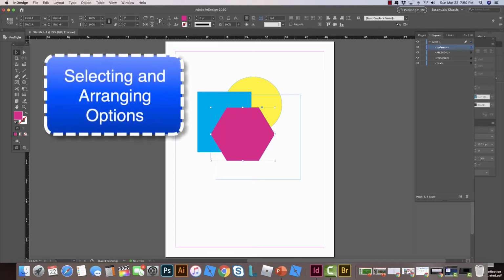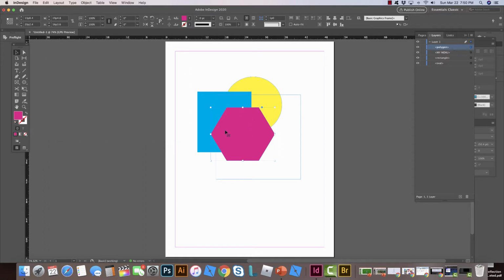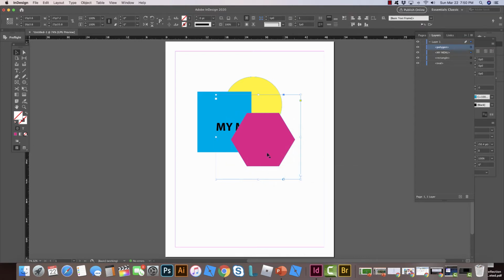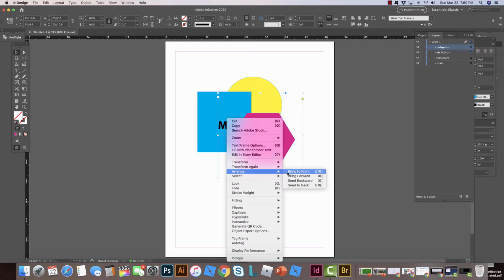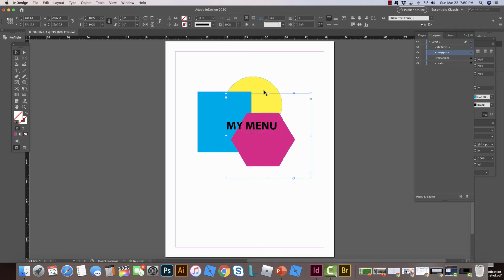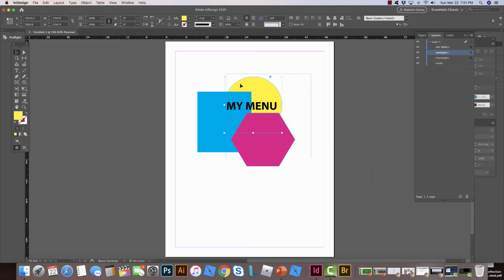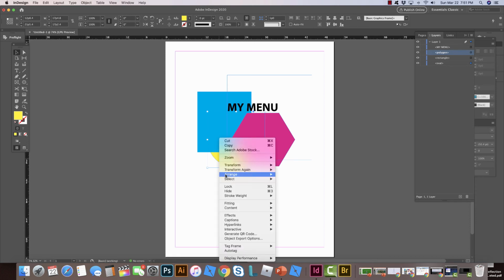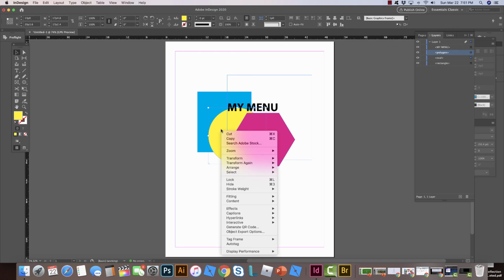Selecting Objects and Arranging Objects in InDesign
A short video tutorial from Mr. Buwalda.